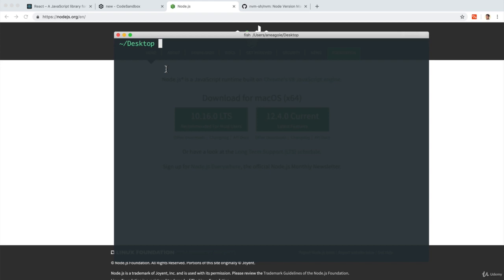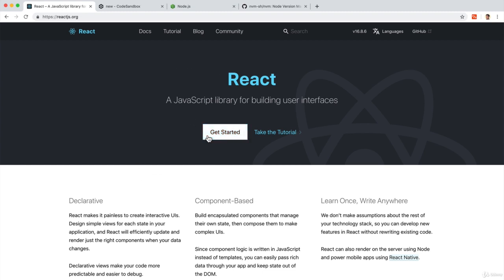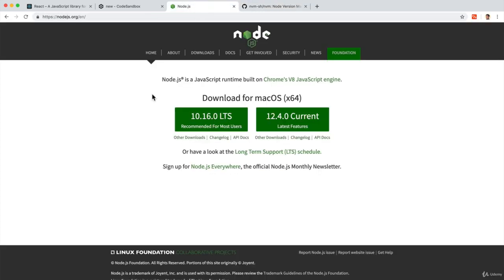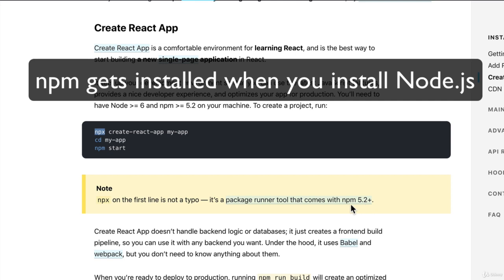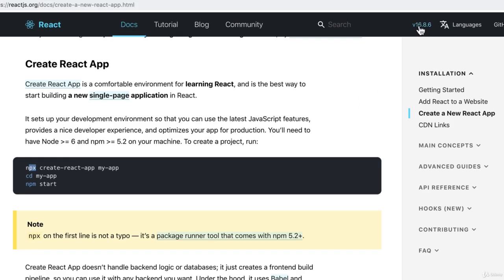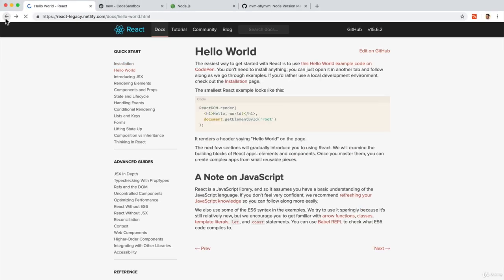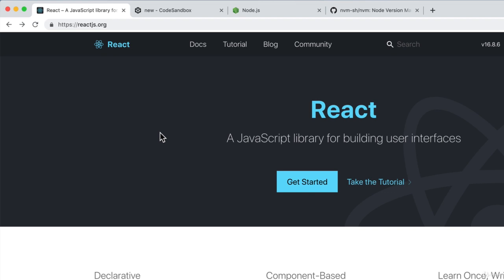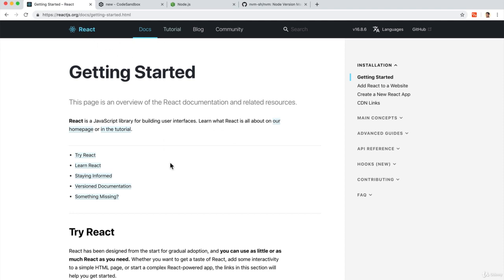3. React Basics (1-7)(1)